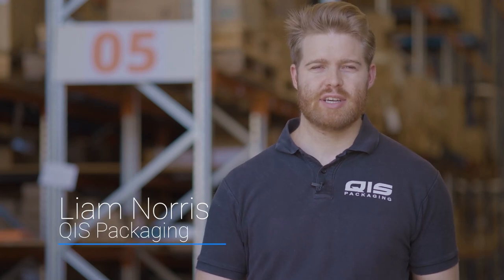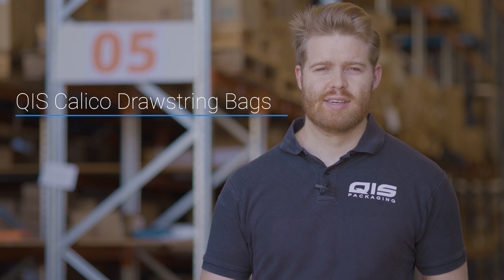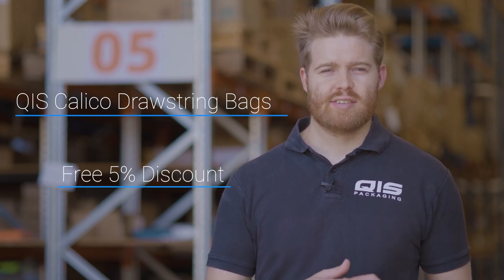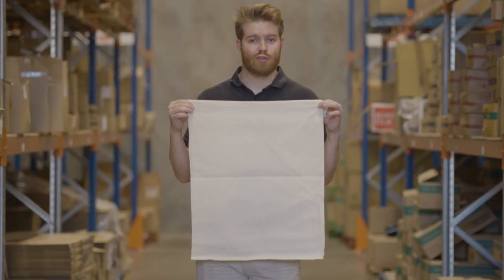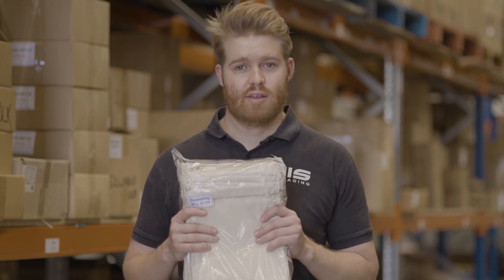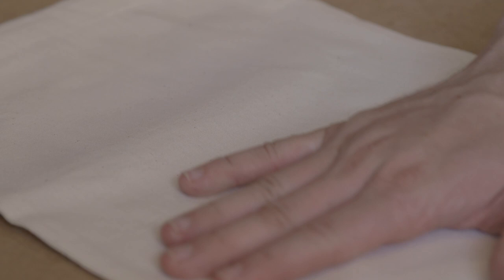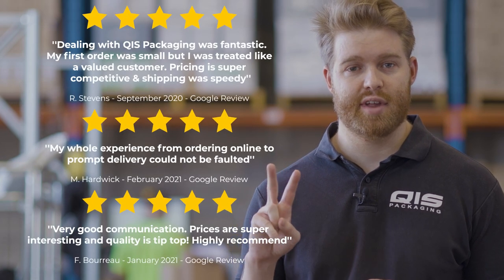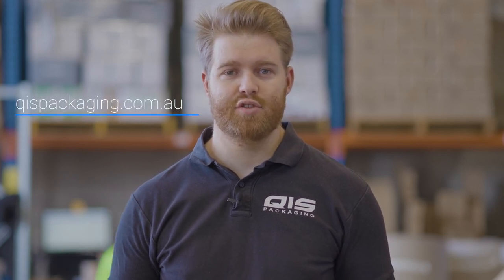Best Priced Calico Drawstring Bags (15% Discount) | QIS Packaging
Liam takes you over some of the most competitively priced drawstring bags in Australia, and shows you how to get a significant discount!

0:00 Intro
0:12 QIS Drawstring Sizes
0:23 Drawstring Quantities & Price Breaks
0:33 Wholesale Prices
0:50 Delivery & Shipping
1:00 Free 15% Discount